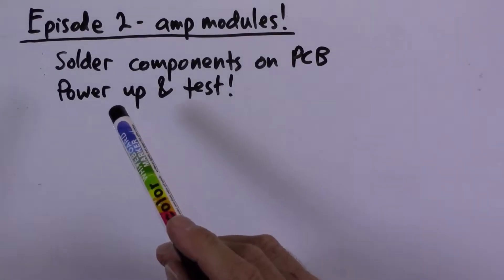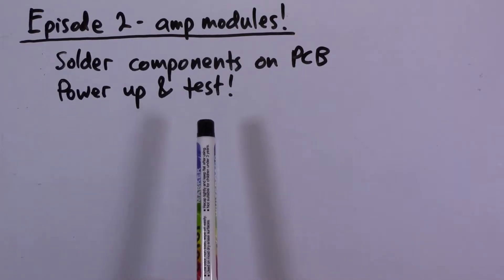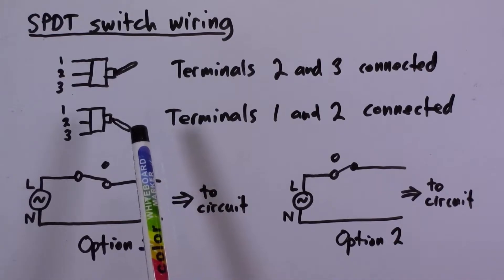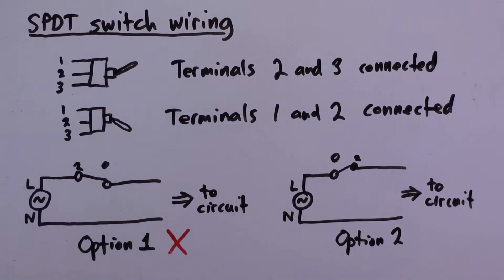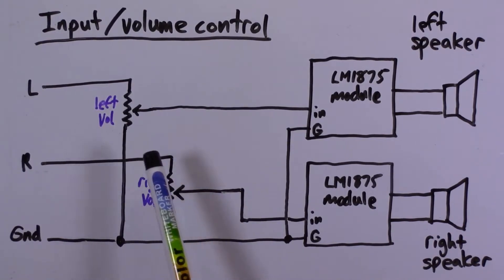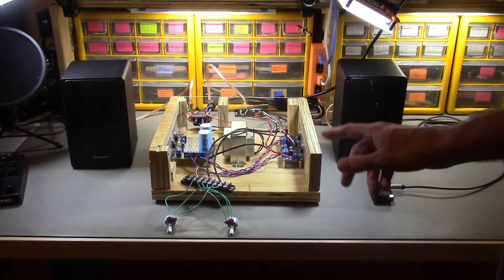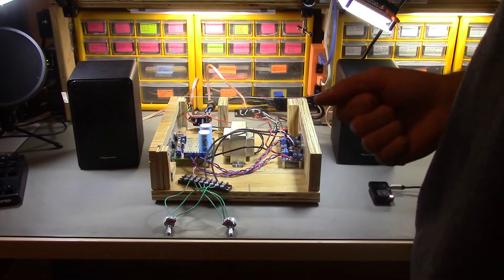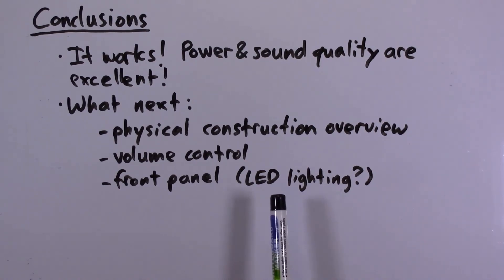DIY audio amplifier, Episode 02: Initial power-on & test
In this episode, we power up the LM1875T amplifier modules and see if they play music! (Spoiler: they do.)

Note: at 3:01 there is a discussion of a safety issue with the power supply that a viewer helpfully pointed out in Episode 01.